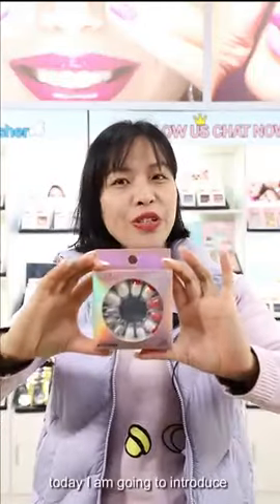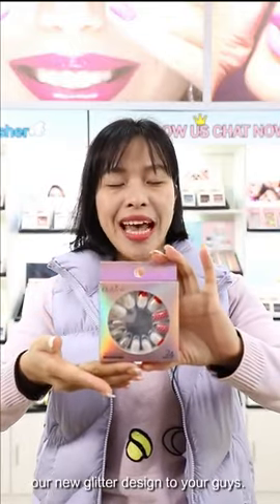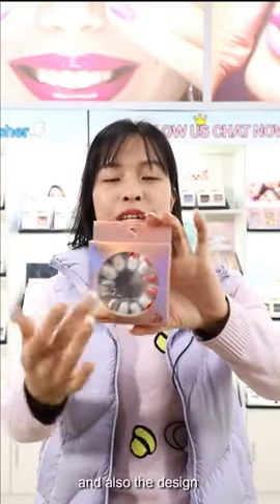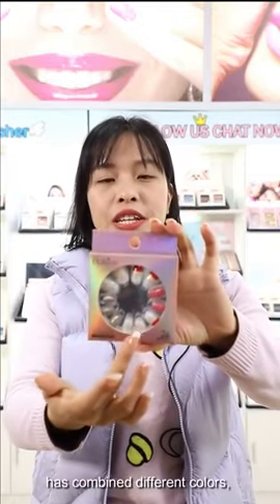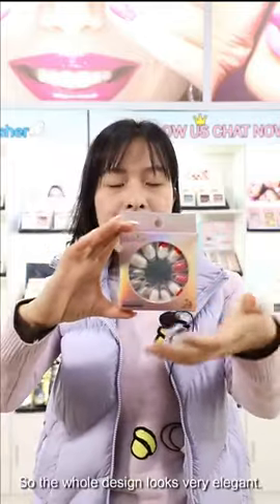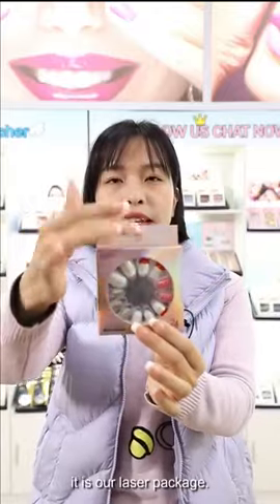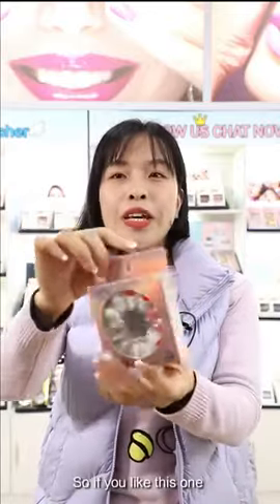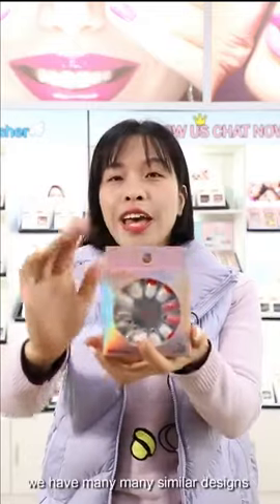Custom press on nails packaging box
How to package press on nails ?? press on nails business packaging ideas ?? low-cost small business packaging ?? how to make address labels ???  international shipping ??

Look no more guys! In this video, I'm showing you my new and old press on nail business packaging, small business packaging ideas along with tips for figuring out the right shipping + packaging methods for your small business!

I know it's a bit of a chaotic video but I hope it helps and you enjoy it!

✨Custom service of press-on nails is available!

✧･ﾟ: *✧･ﾟ:* .•.*:･ﾟ* .・ *:･ﾟ・゜゜・✧*:･ﾟ.・．